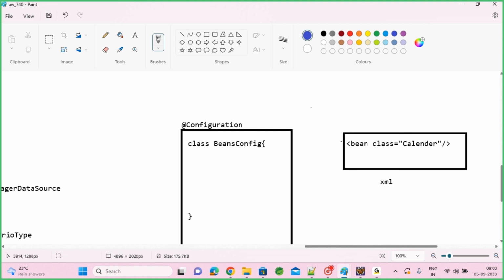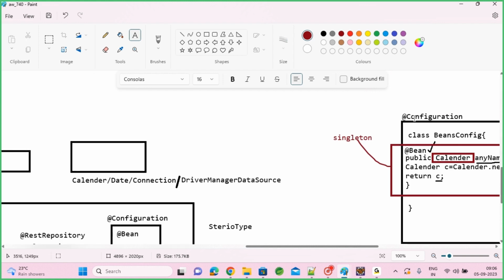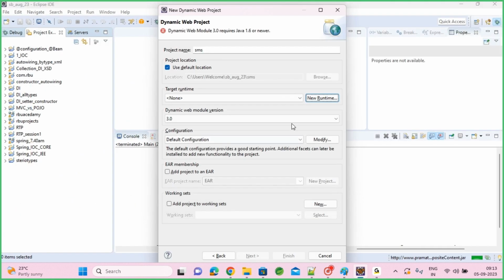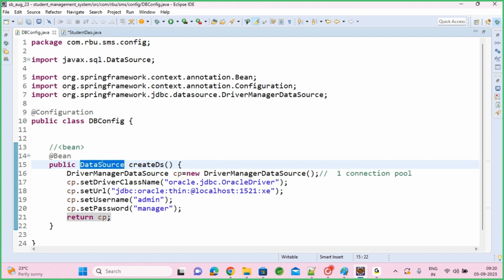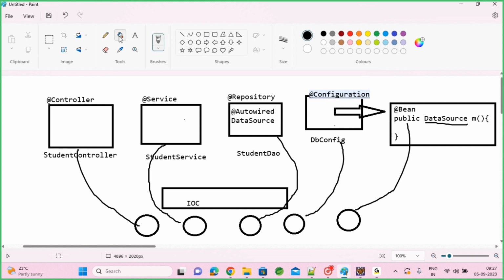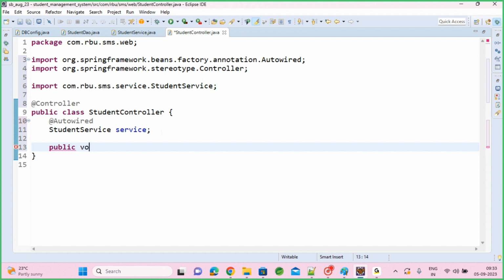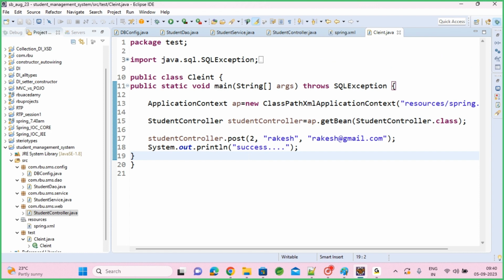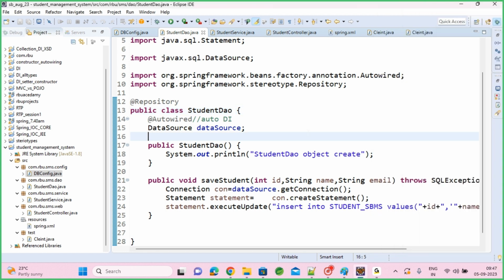Spring Boot & Microserices Session 12